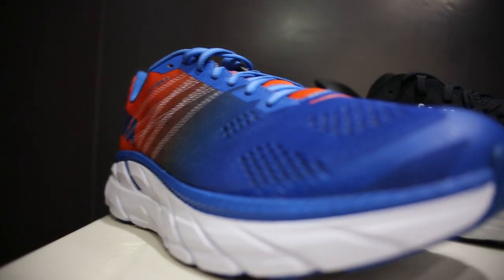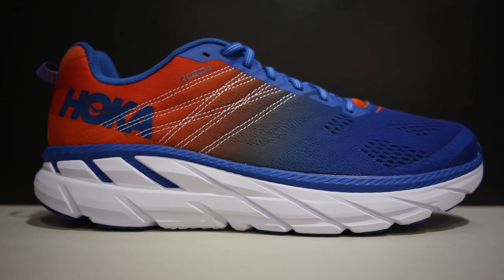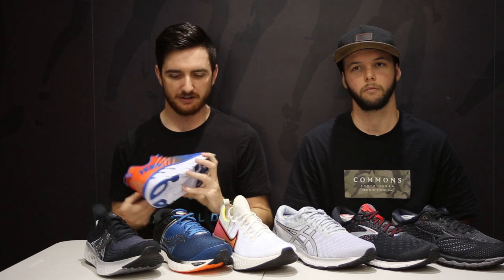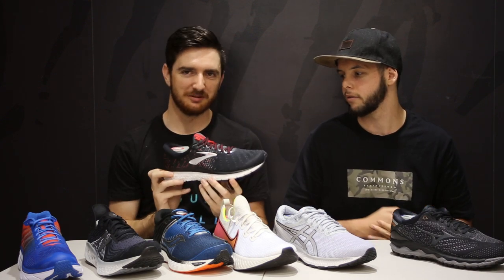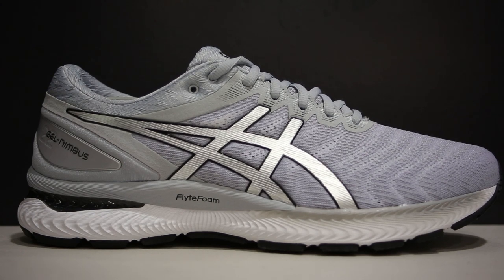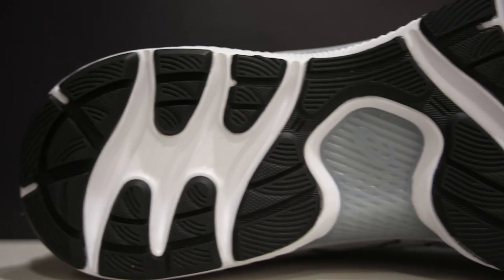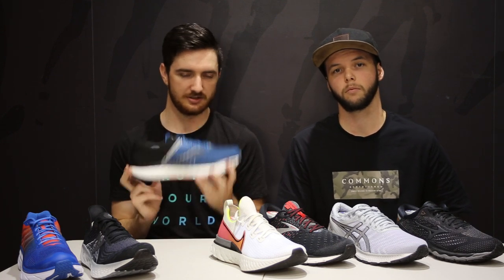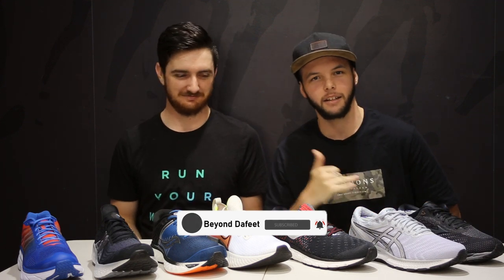Max Cush Running Shoes | Who does it Best?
Beyond Dafeet takes a look a most brands high cushioned running shoes, a few standouts doing a better job. But how are they all different?

Shoes:
0:38 - Mizuno Wave Sky 3
2:21 - Hoka One One Clifton 6
3:43 - Brooks Glycerin 17
5:33 - New Balance 1080v10
6:53 - Asics Nimbus 22
8:45 - Saucony Triumph 17
10:05 - Nike React Infinity Run